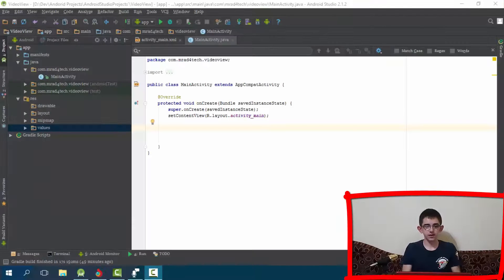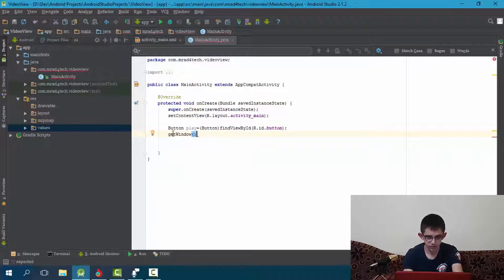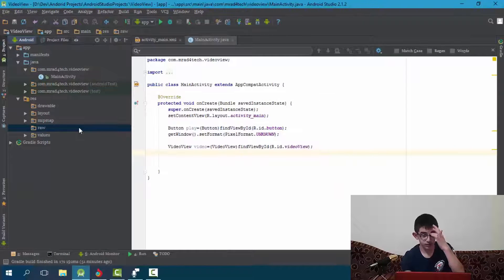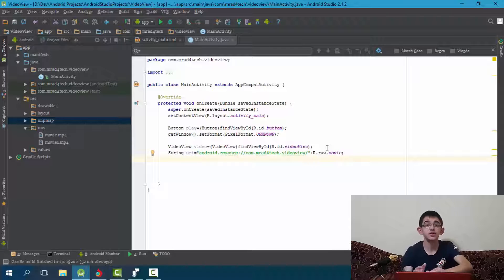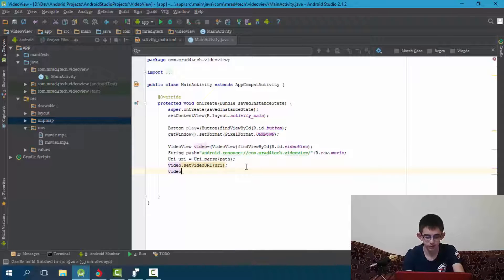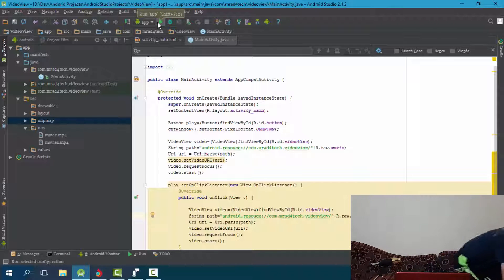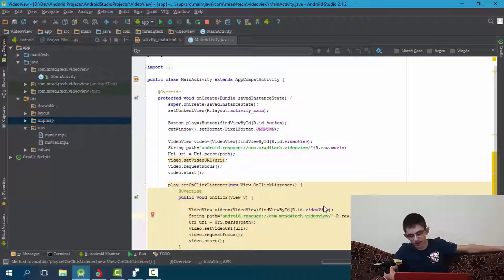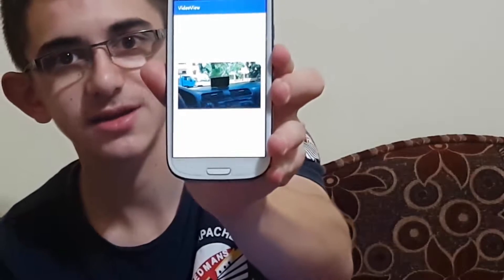How To Play Local Video in VideoView Android Studio|Java|Eclipse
In this new Android Tutorial I will be showing you how to crate a video player in android and I will play a local assets or raw mp4 video in videoview